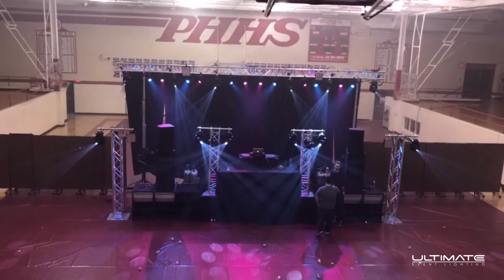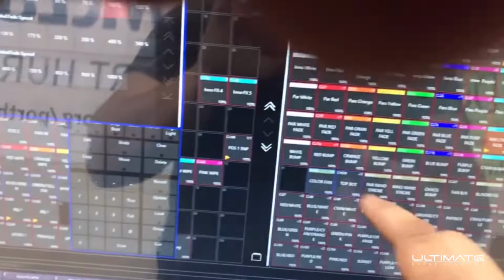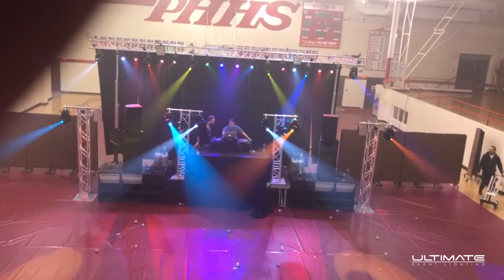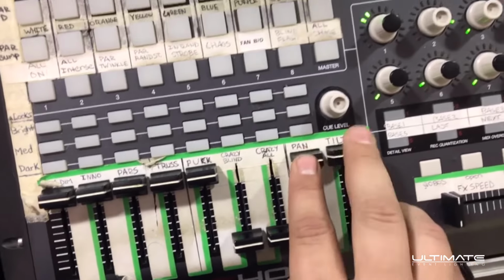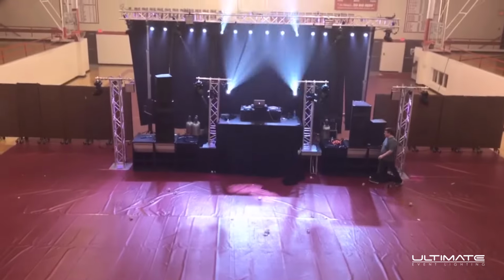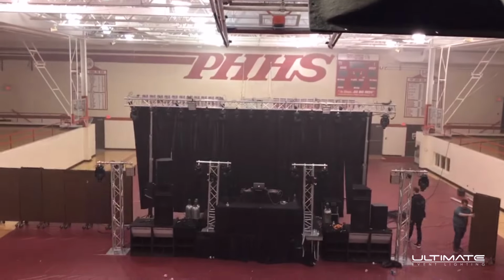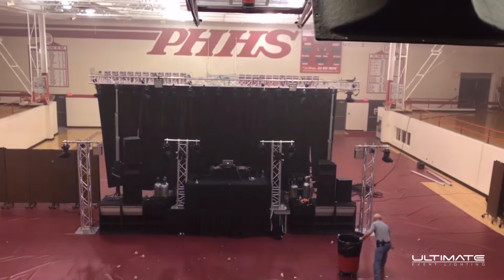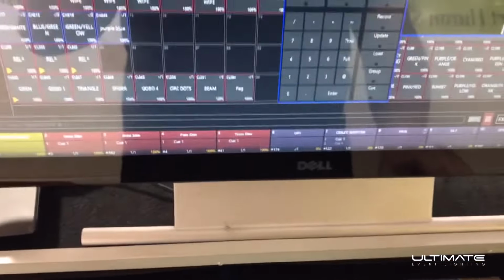Custom Lighting Console Overview Using MIDI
LIGHTING GEAR USED:

12 x ADJ Inno Spot Pros
12 x Lixada Moving Washes
12 x Solena Mini Par 12 (Truss Warmers)
2 x CryoFX Co2 Cannon
2 x ADJ Haze Generator
1 x Martin M-DMX
1 x Martin M-PC
1 x AKAI APC20
1 x AKAI APC40
1 x DJ Techtools MIDI Fighter
1 x MPC Tools
5 x 4'x8' Staging Sections
 - Lots of Global Truss

SOUND EQUIPMENT:

5 x QSC RMX2450 (Subs)
2 x Crown XTI4000
2 x Peavey SP4G
1 x dbx Driverack PA2
2 x EV SX300
2 x Cerwin Vega Earthquakes
2 x Peavey Folded Horn Subs
1 x DJM-850 Mixer
2 x Numark TTX Turntables
1 x Serato DJ Pro

VLOG GEAR USED:
- iPhone 7+
- Edited On Premiere Pro
- Music from CFM Production